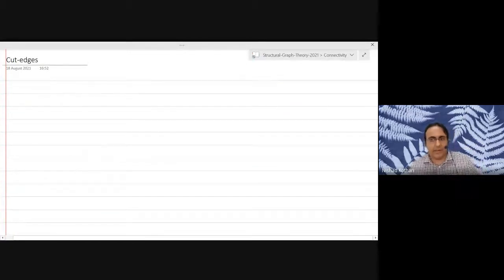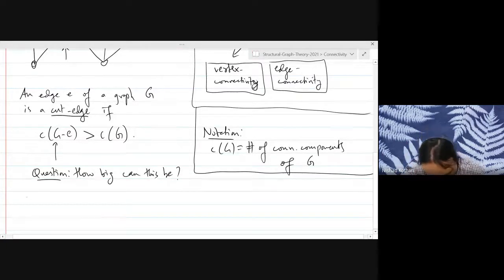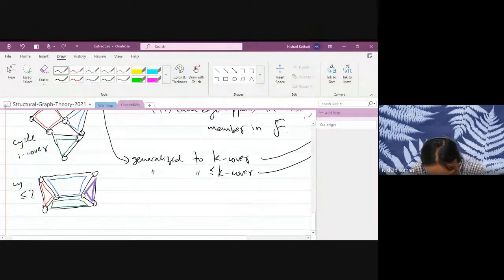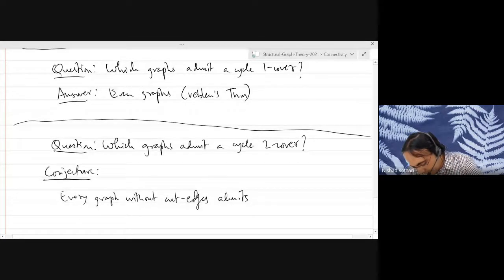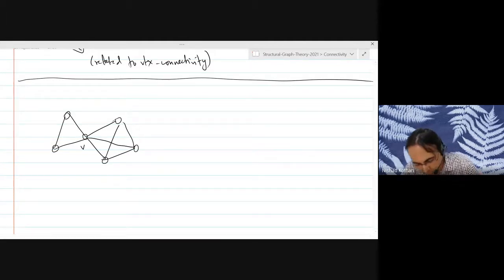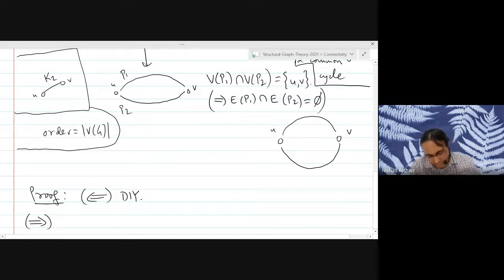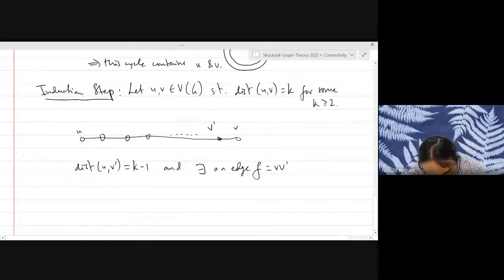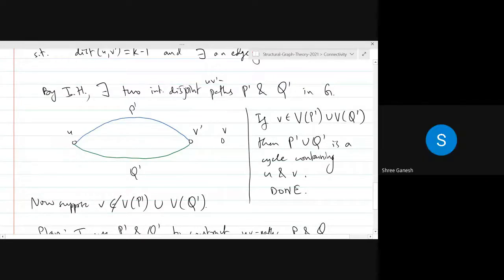Structural Graph Theory Lecture-10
In today's lecture (18/08/2021), we started Module-2: Connectivity. Most areas of research in Graph Theory make heavy use of connectivity.

Today, we studied the easy concepts of cut-edges and cut-vertices, and we also stated the famous Cycle Double Cover (CDC) conjecture due to Szekeres (1973) and Seymour (1979).

CDC Conjecture: Every graph without cut-edges admits a cycle 2-cover (aka a cycle double cover).

In the next lecture (19/08/2021), we continue our discussion on cut-vertices, and transition to its generalization (in order to handle loops): separating vertices.